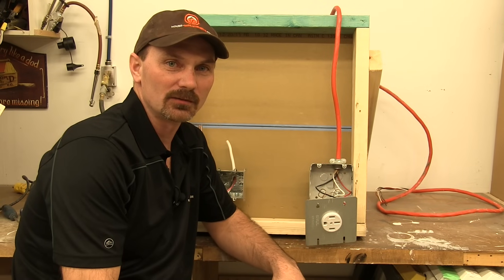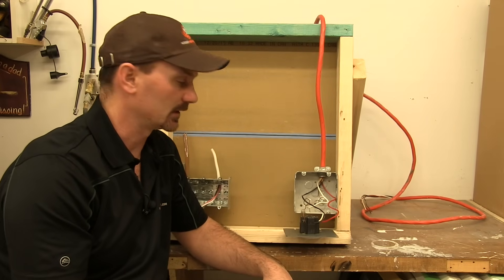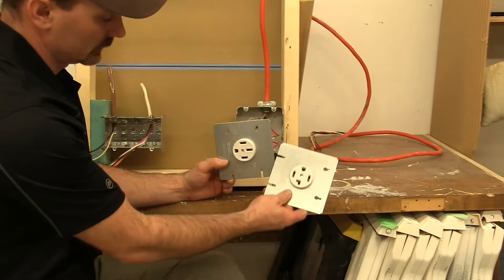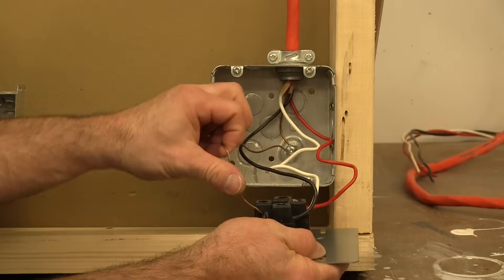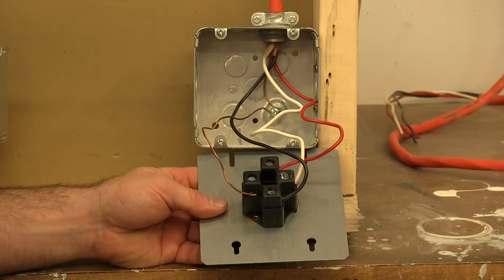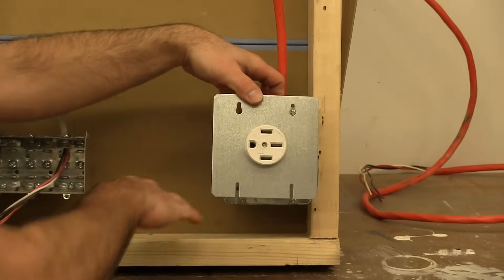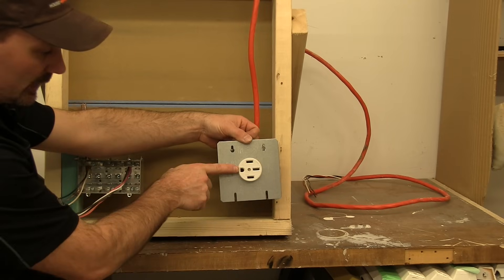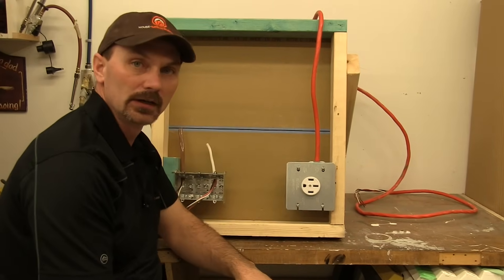Range Receptacle Wiring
shows you how to a range receptacle is wired.
In this video we are installing a range plug that is rated for up to 50Amps. Most all ranges only require 40Amp breakers so in most areas you will have a 40 amp 2 pole 240V breaker for your range ,you will run min. #8 gauge 4 conductor wire from the breaker to the range location and then install the proper metal range receptacle box and range receptacle. If you are actually requiring 50amps for your range then this same receptacle can be used and a 50amp 2 pole 240V breaker. the wiring would need to be increased in size as well to minimum #6 gauge 4 conductor wire. If any of this is un clear please consult a professional electrician.